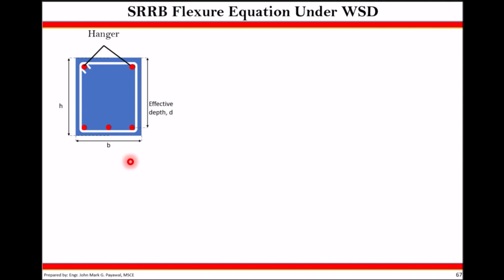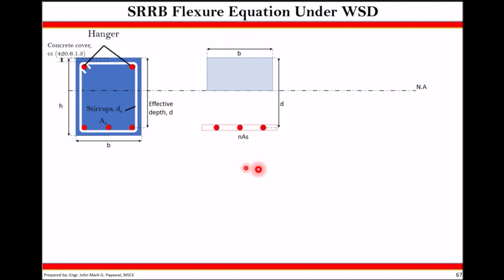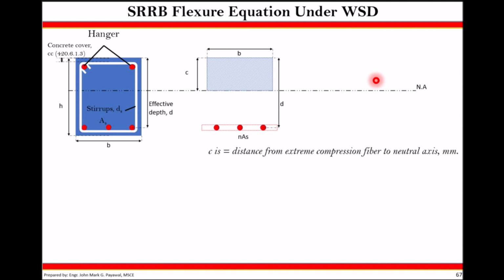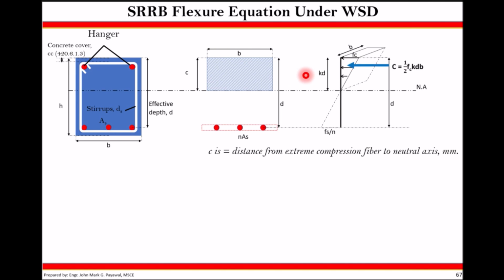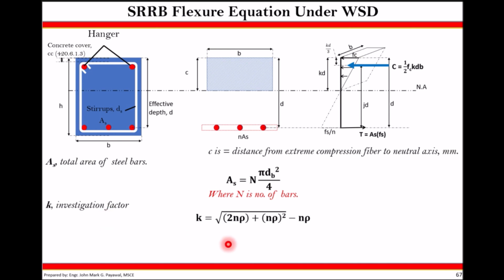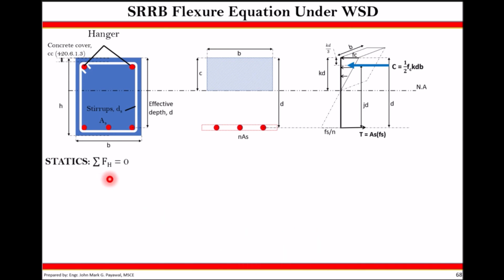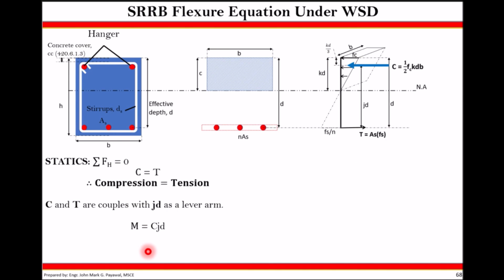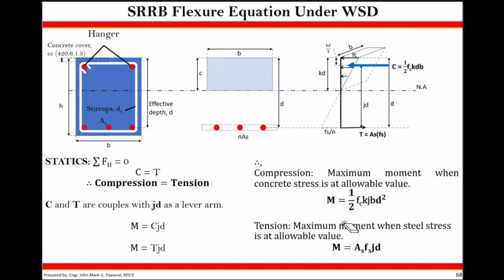Working Stress Design Principle Part 3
This video is about Flexure Equation (General Equation) of Singly Reinforced Rectangular Beam (SRRB) using WSD Principle.

This is an educational video that may use and show images, links, music/ soundtrack and other online materials available for the sole purpose of better presentation, clear illustration, and nothing more.

This content is subject always to standing youtube policy and laws.

Any misinterpretation is considered unintentional and coincidental.